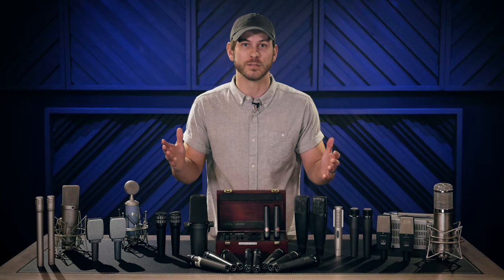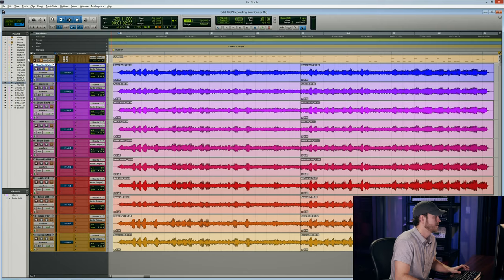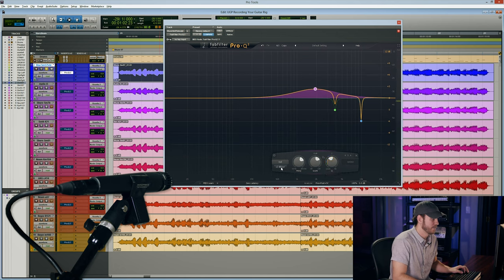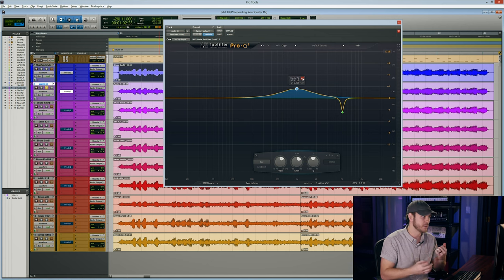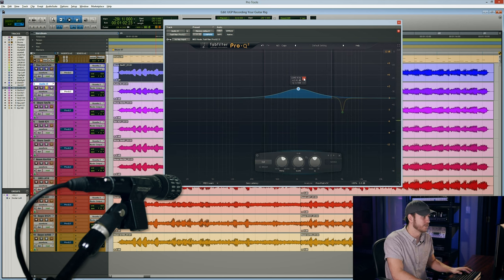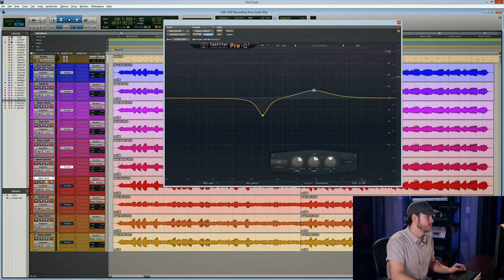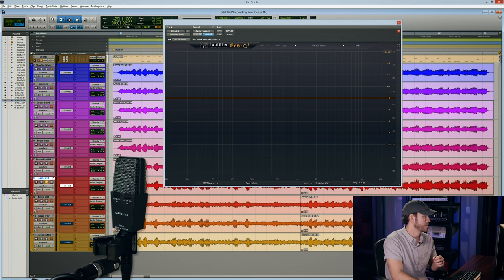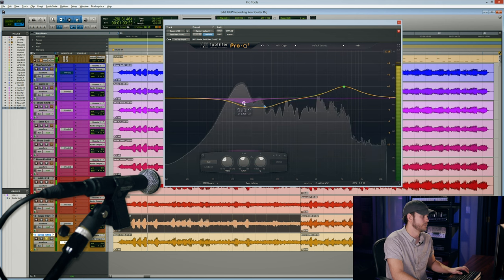We compared 10 mics and THIS happened...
Andrew Wade (A Day To Remember, Neck Deep, Wage War) shows you exactly how different microphones sound on guitar amps, AND how to work with the tones you get! He really is generous.

Every month, NAIL THE MIX members get exclusive access to the REAL MULTI-TRACK SESSIONS from a REAL ALBUM, and a 6-8 hour live streaming class from the producer who mixed it. These are the actual sessions by bands like Gojira, Meshuggah, Periphery, Opeth, Fall Out Boy, Bring Me The Horizon, A Day To Remember and more - and NTM is the only place in the world you'll get access to them!